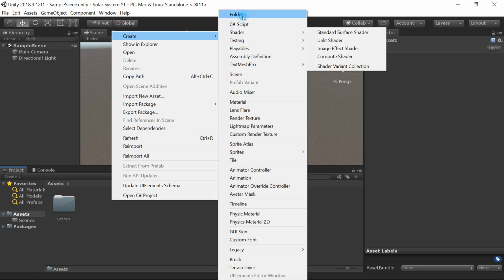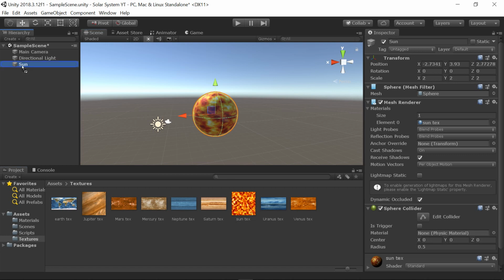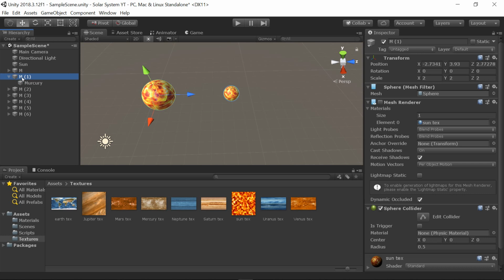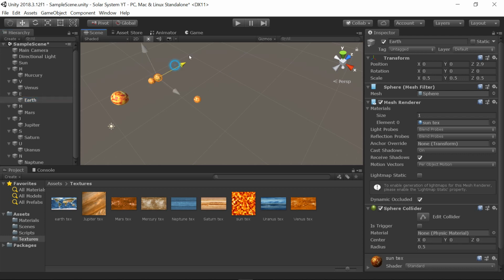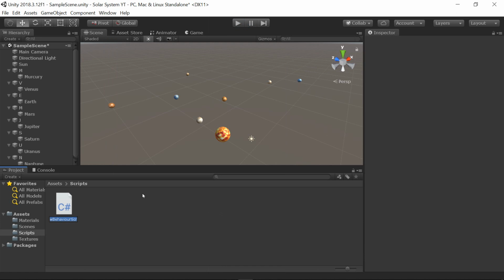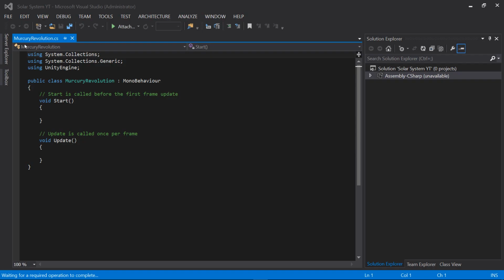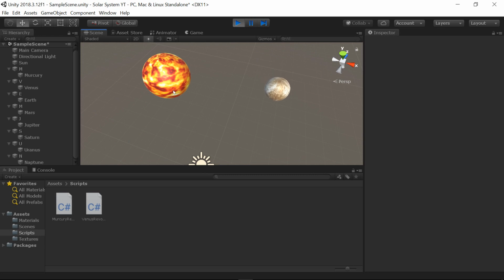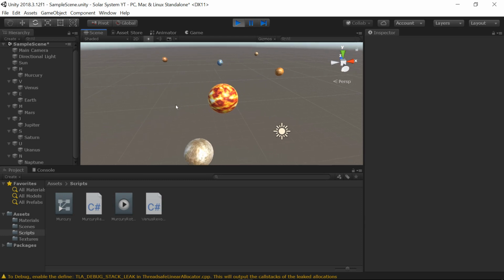How To Make Solar System In Unity 3d Part 01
I am a Game Developer and also a Gamer. I am also work on WEB DEVELOPING. I work on Unity 3d Game Developing Platform to develop Games. I developed many PROJECTS on my own.

I will give as many as UNITY TUTORIALS for your LEARNING. You can be better PROGRAMMER and GAME DEVELOPER.

how to make solar system in 3d
making revolution and rotation
making different planets

#2 How To Enable And Disable Game objects Using Drop down Button And List In Unity 3d:

#6 Developing A Racing Game In Unity 3d | Making A Disclaimer Scene And Adding Logo To Scene:

#3 How To Enable And Disable Audio Or Music Files Using Drop down Button And List In Unity 3d:

#9 Developing A Racing Game In Unity 3d | Designing And Setting Up Level Selection Scene Part 01:

#10 Developing A Racing Game In Unity 3d | Designing And Setting Up  Level Selection Scene Part 02: